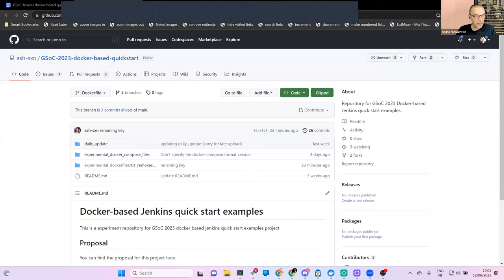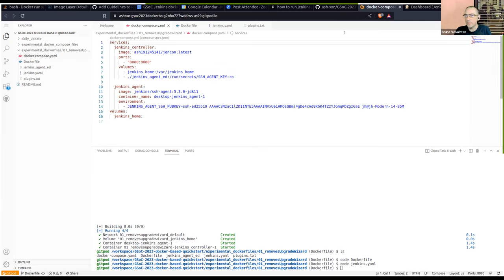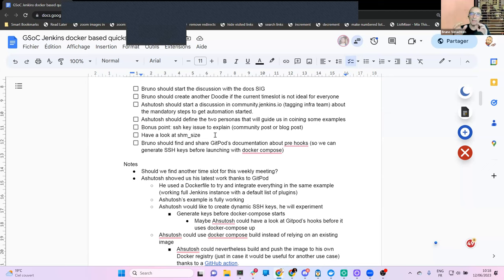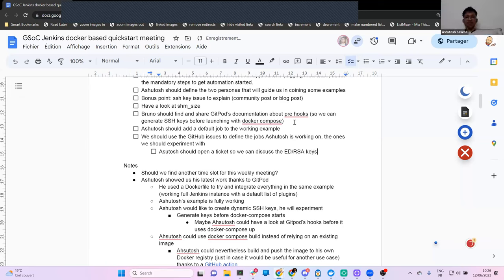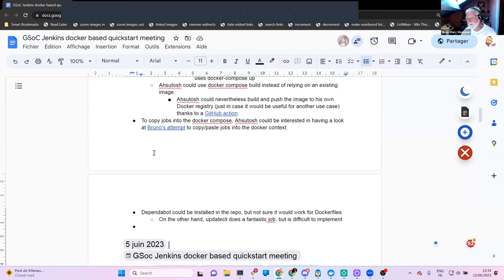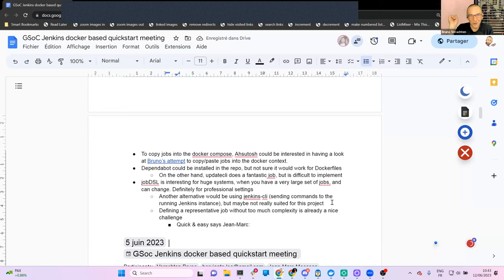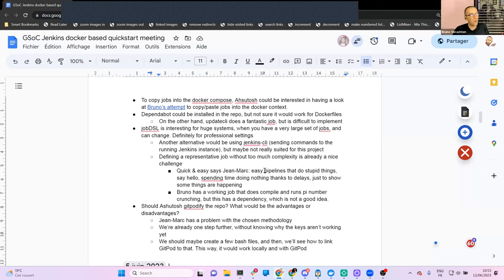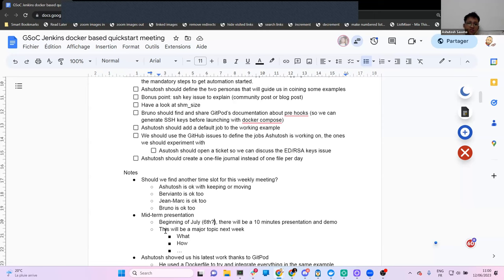2023 06 12 Docker-based quickstart examples